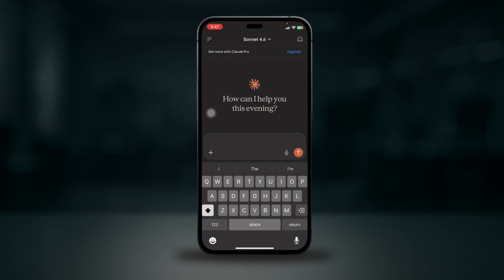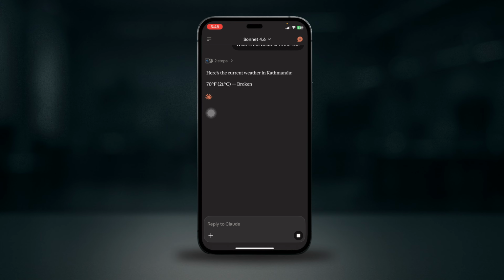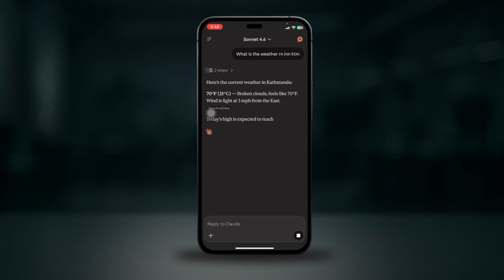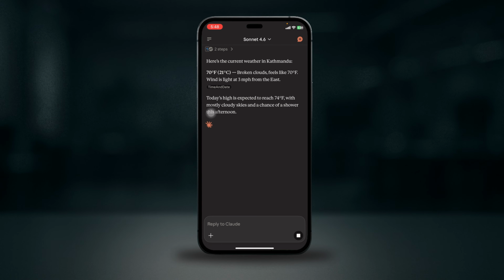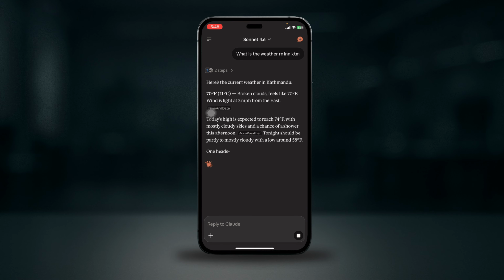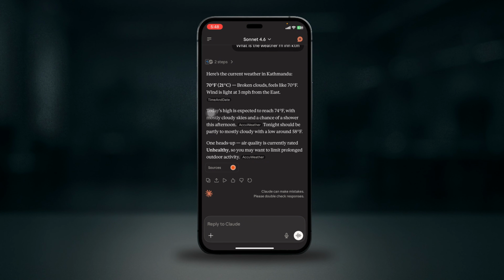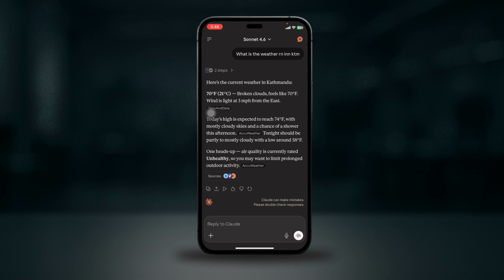How to Start a Conversation Using Claude AI | Claude AI Chat Guide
Want to start chatting with Claude AI but don’t know how? This step-by-step tutorial shows how to start a conversation using Claude AI on your phone or computer. Learn how to open a new chat, enter prompts, and interact with Claude AI effectively for questions, writing, coding, and everyday tasks.

Claude AI is a powerful AI assistant that helps with productivity, research, writing, brainstorming, and problem-solving. By starting the right conversation and prompts, you can get accurate and helpful responses quickly.

What you’ll learn:

How to start a new conversation in Claude AI

Where to type prompts and questions

Tips for writing better prompts for Claude AI

How to reset or start a new chat session

Using Claude AI for productivity and daily tasks

Follow this tutorial to start conversations with Claude AI easily.